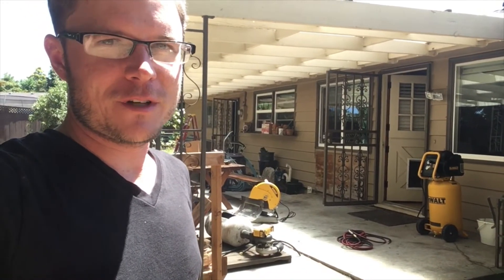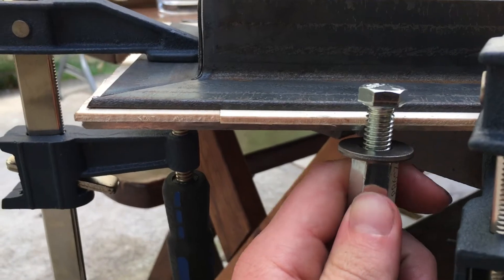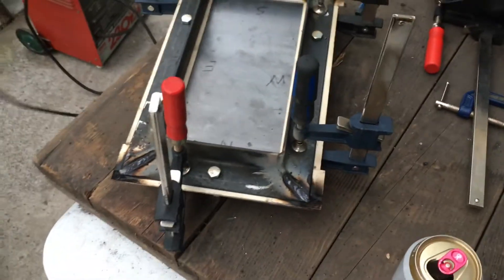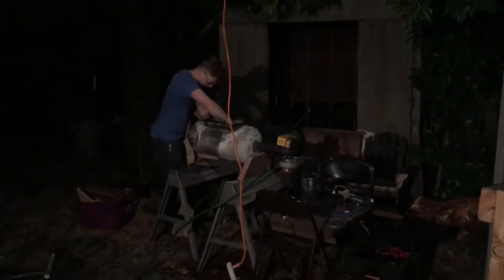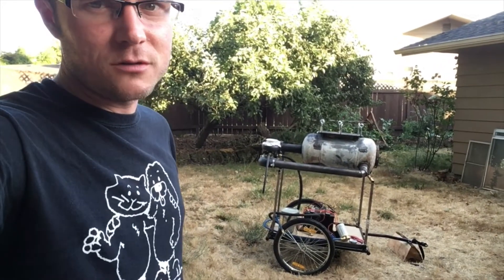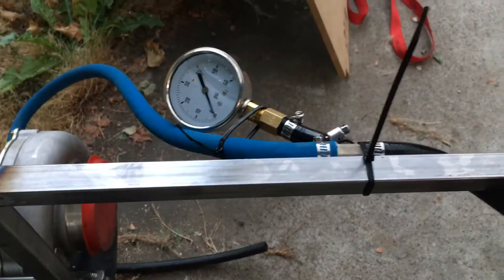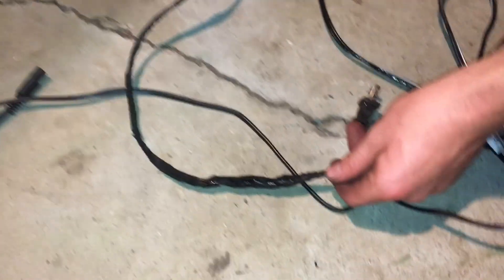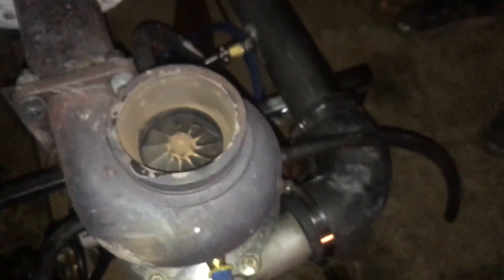TURBOFURNACE DAYS 4 & 5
We build a door and a test stand and finally fire it. Excitement starts at 8:00.